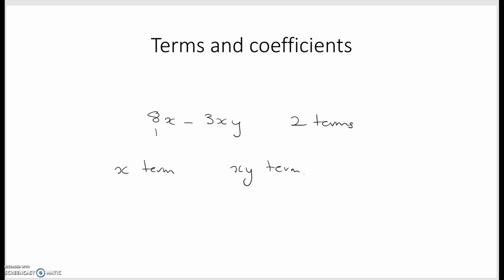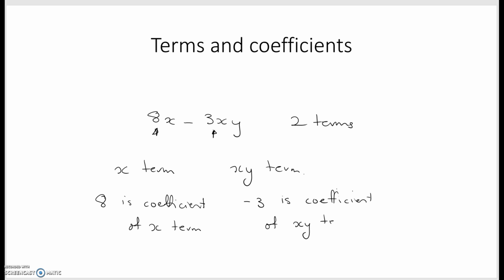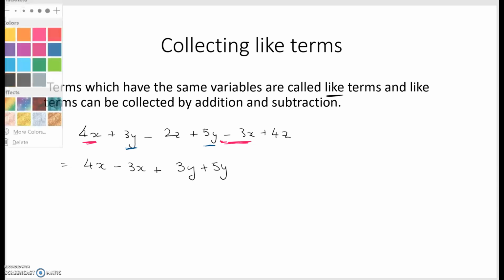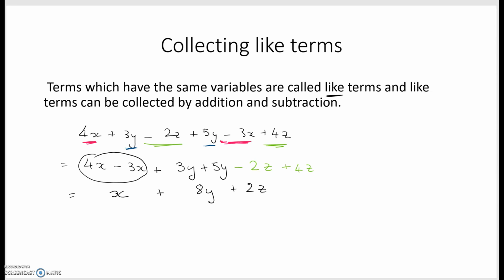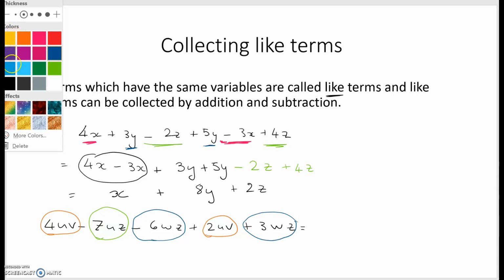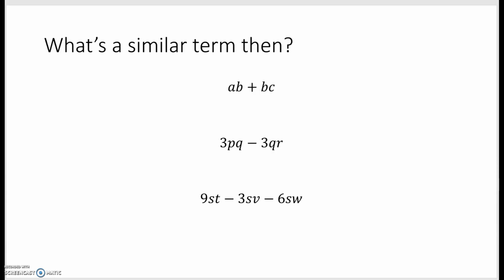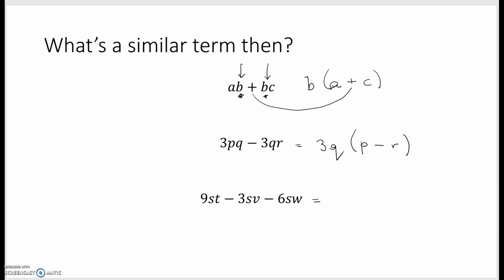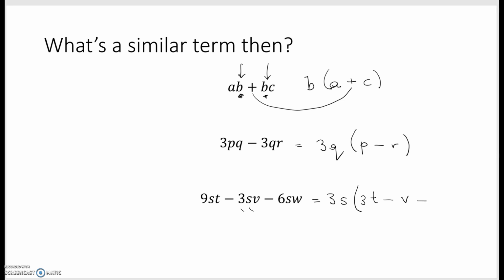Collecting like terms